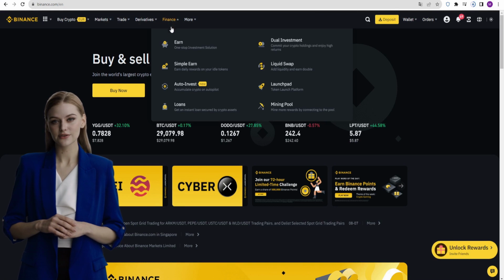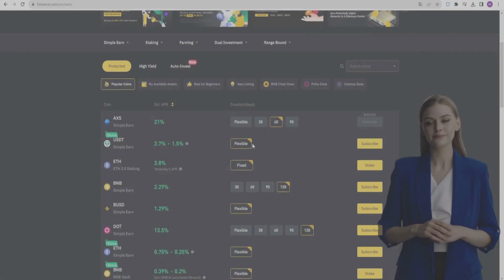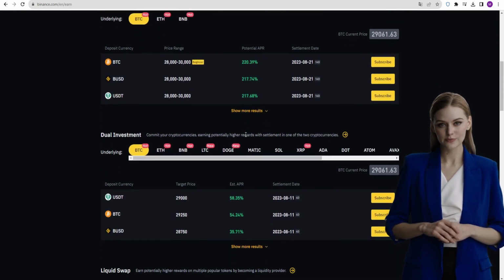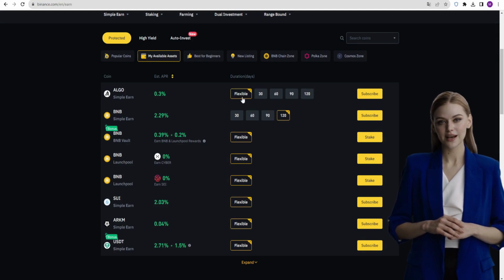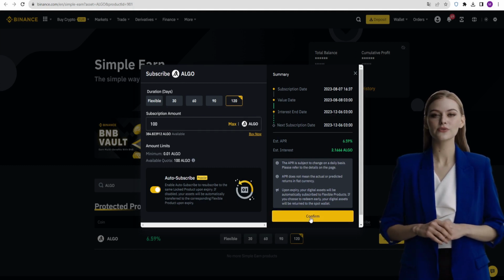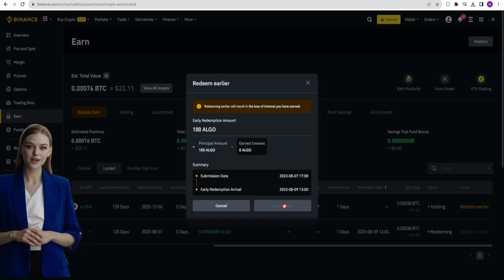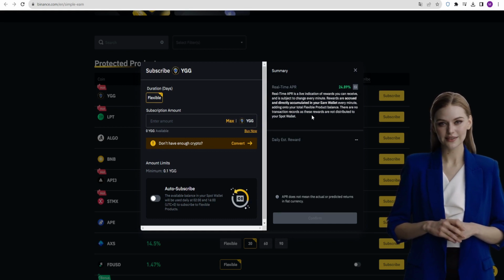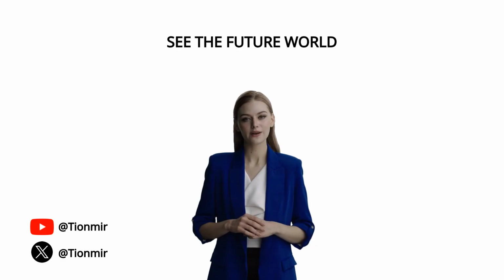How to Use Binance Earn | Earn Using Assets in Your Wallet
In this video, I answered the question of how to use Binance Earn. With Earn, you can run the assets in your wallet and earn money this way.

I hope the video will be useful for you. You can write your questions in the comments below.

✔️  Binance Discount Registration code:
LE1M4DQH

✔️  Huobi  Discount Registration code:
aaub3223

✔️  MEXC Discount Registration code:
1GAym

✔️  KuCoin   Discount Registration code:
QBSY1FWF